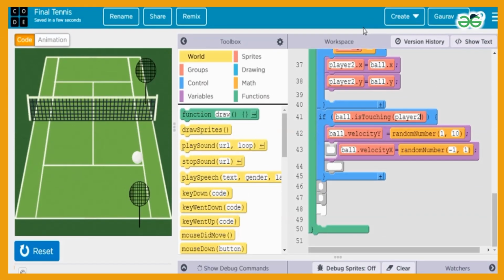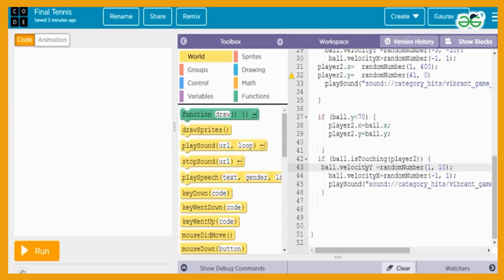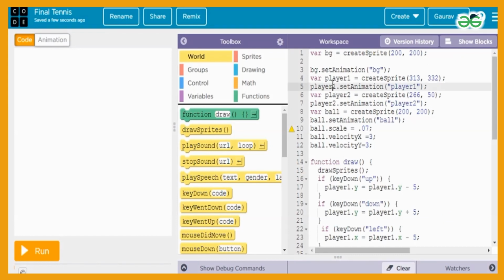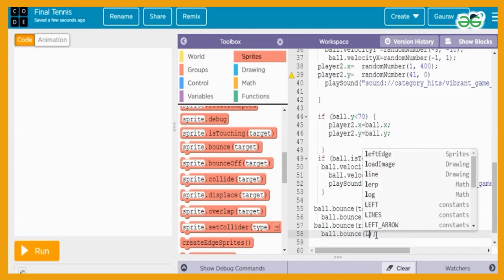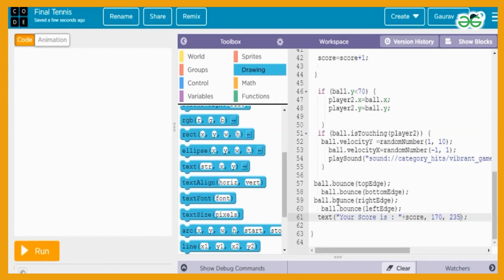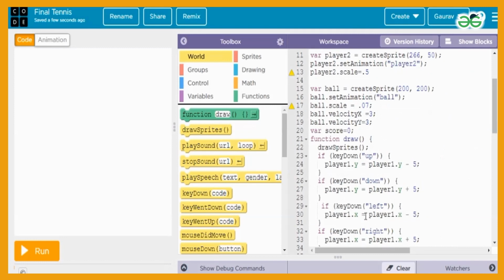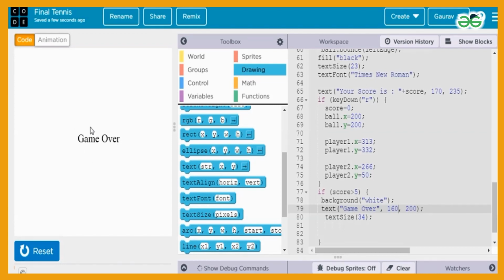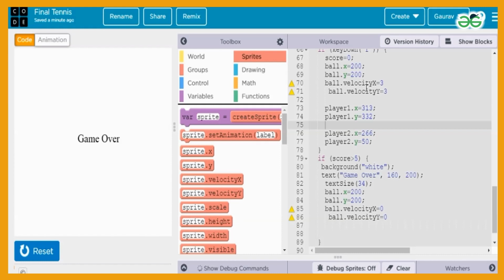Tennis Game In Gamelab (Part 2)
In this lecture, we will learn the methods which we can use for making the tennis game we made in the previous lecture more interactive . We will first replace the rackets with the some players' sprites so as to give a good feel to the game. We will then define the edges for all the four sides of the playground. In the later part of the lecture we will learn the code one can use for resetting the game. Finally we will end up with learning to define the game over part . Hope you will like this lecture a lot.